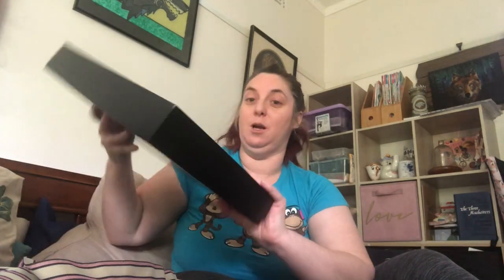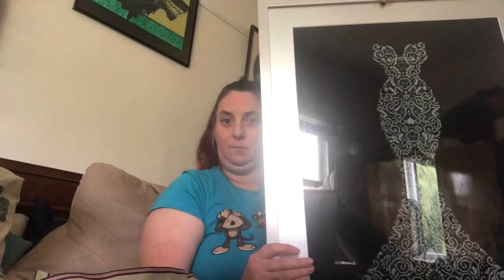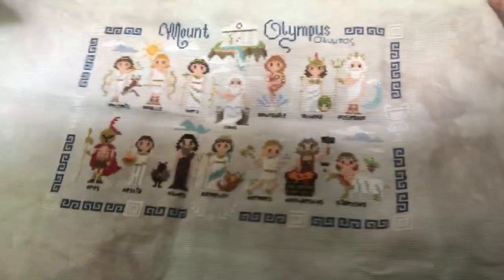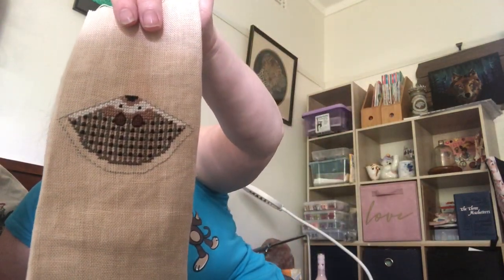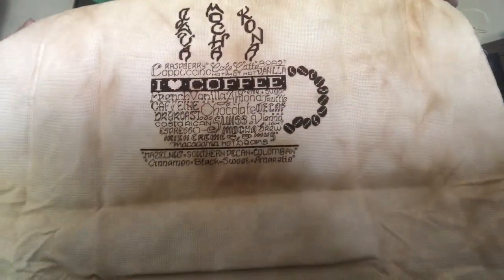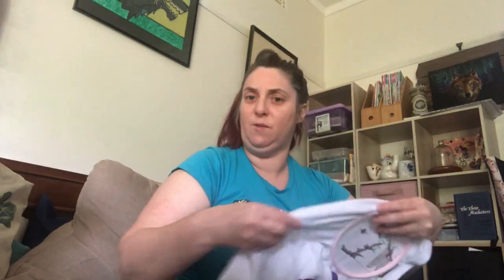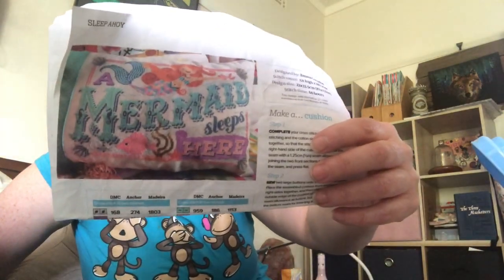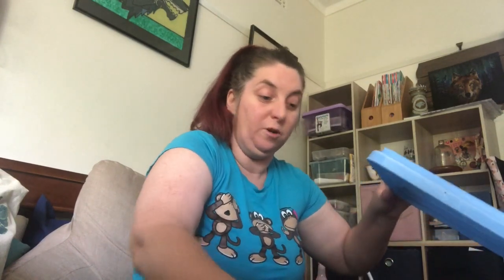Flosstube #9 I'm back...with a double chin lol and a mini wip parade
My cross stich update after 6 months or so. Sorry it has been so long and I'm so sorry about the very unflattering angle this was filmed on... lesson learnt don't do that again Kristy lol